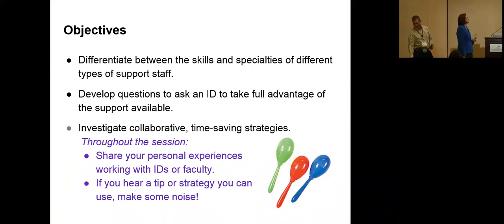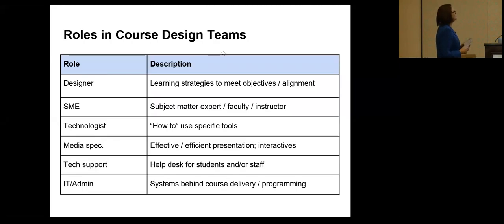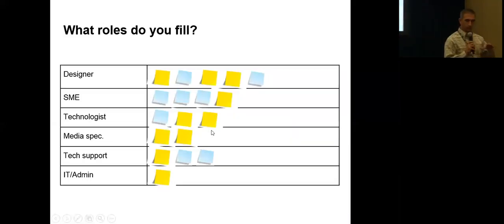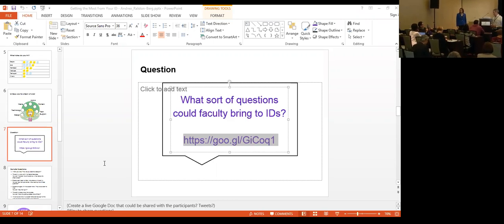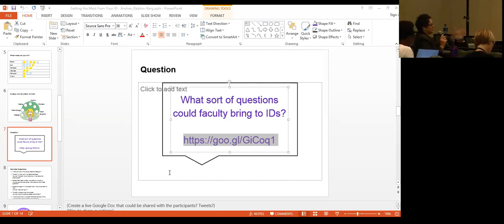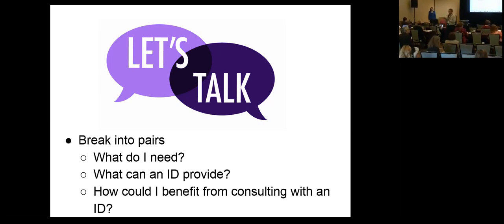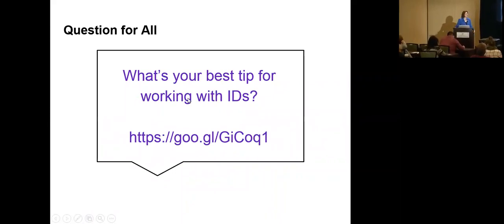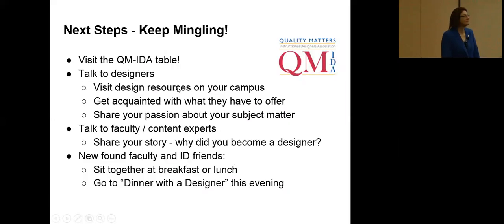Getting the Most from Your ID: What Can Designers Do for Me?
Faculty responsibilities in higher ed continue to grow. At the same time, there are more instructional designers in higher ed than ever before. How can these two groups of professionals collaborate for a more productive and higher-quality course design - making the best use their time?